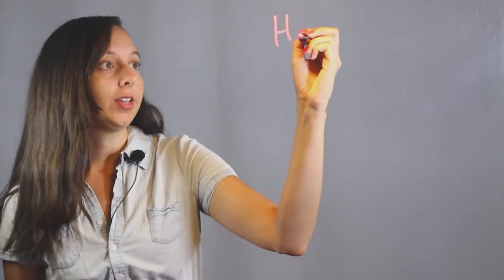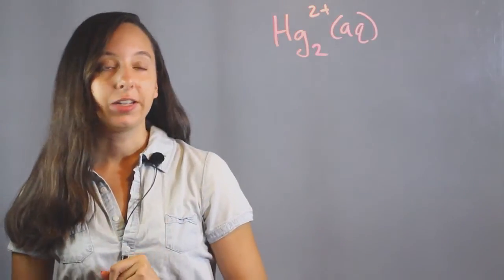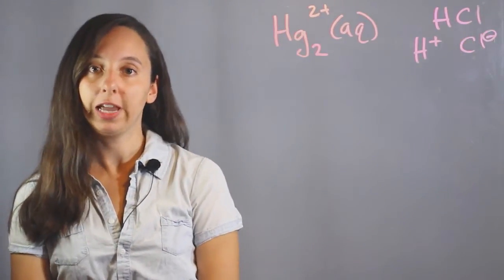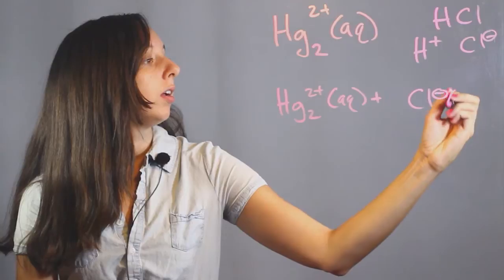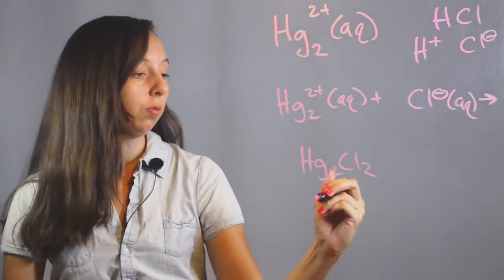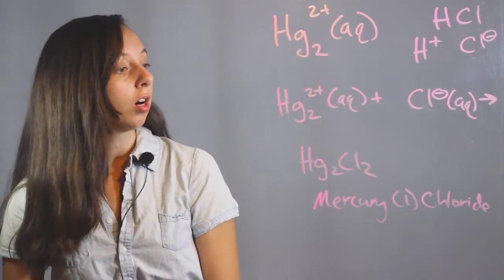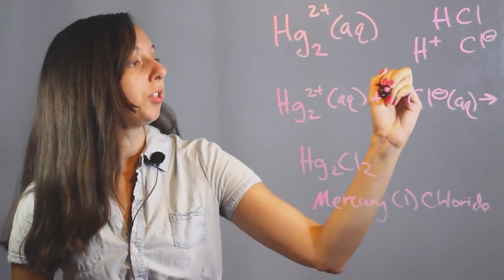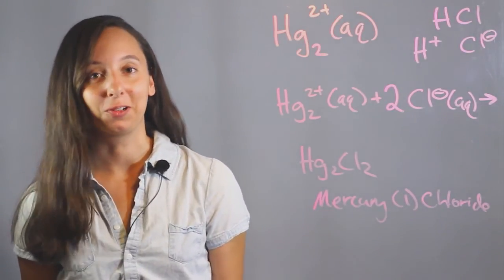Net Ionic Equation for Reaction of Aqueous Mercury & Hydrochloric Acid : Chemistry Lessons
Net ionic equations for reaction of aqueous mercury with hydrochloric acid require you to take a close look at the ions you're going to be using. Find out about a net ionic equation for the reaction of aqueous mercury with help from an experienced chemistry professional in this free video clip.

Series Description: Chemistry plays a very important role throughout our daily lives, even in ways you might not realize. Find out about chemistry with help from an experienced chemistry professional in this free video series.